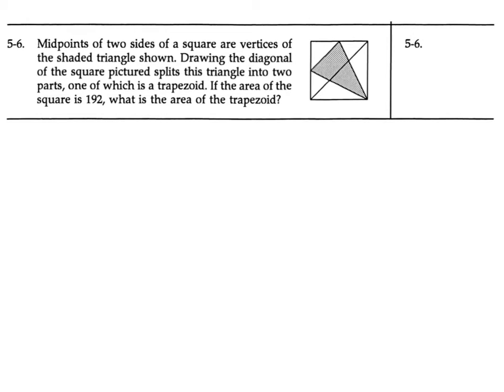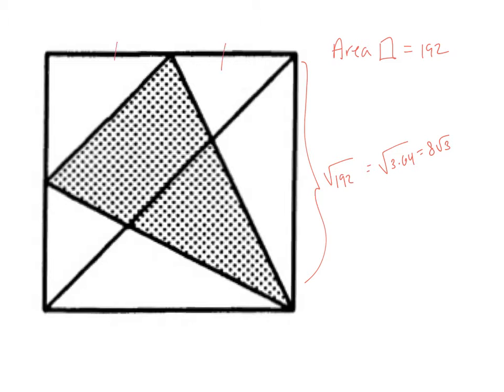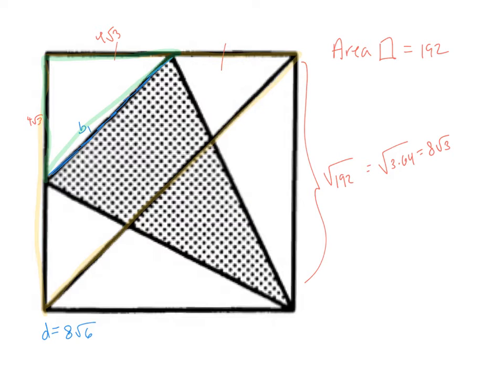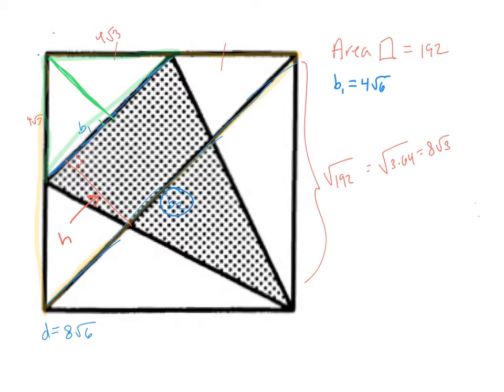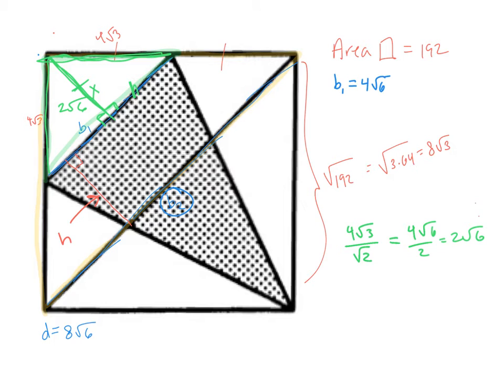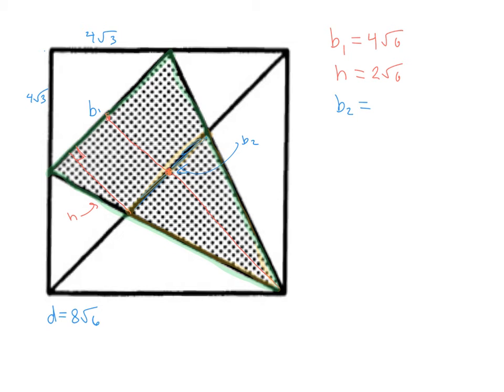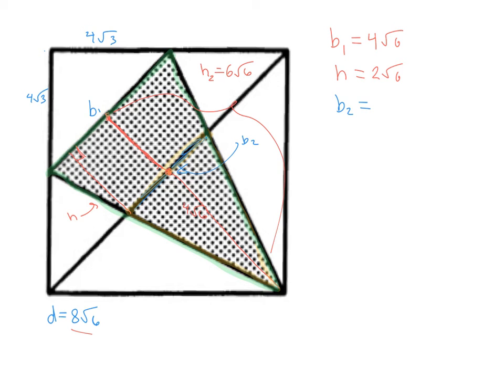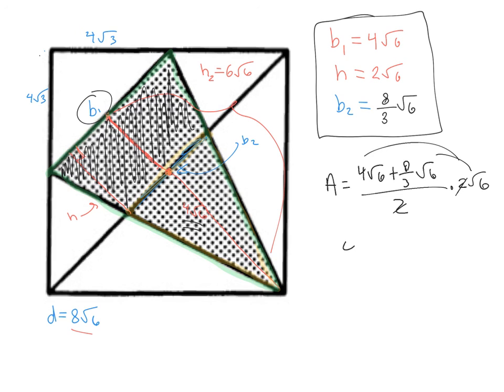Math Team Problem 6 from PS3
Problem 6 from Math Team problem set 3